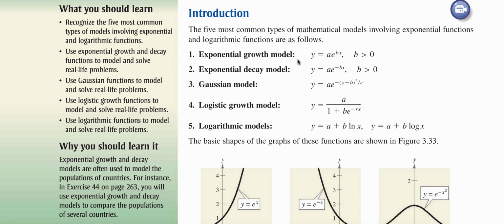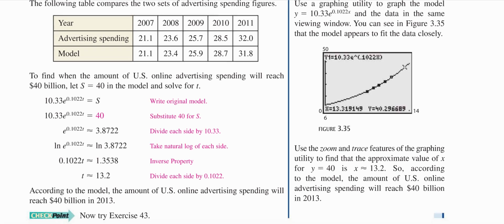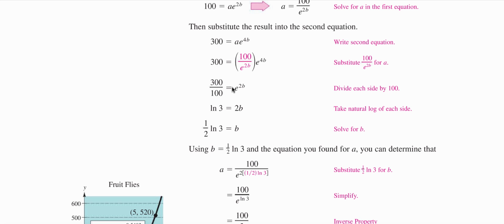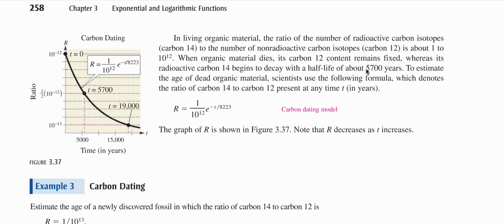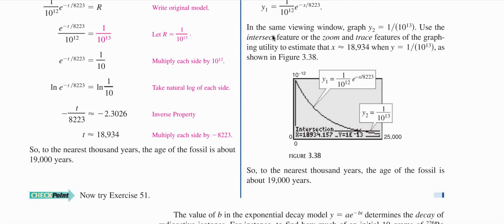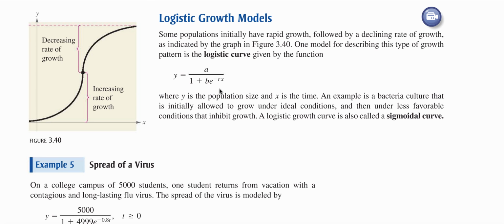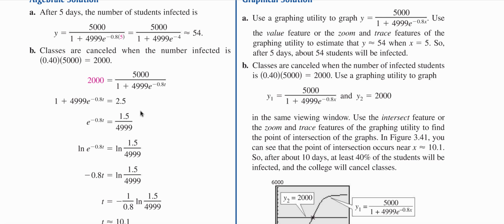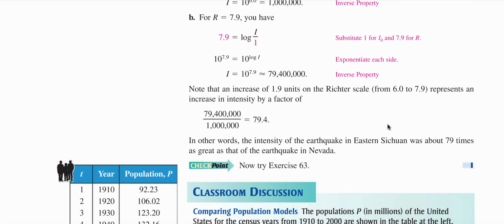3.5 Exponential and Logarithmic Models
In this lesson we learn about 5 basic forms of exponential and logarithmic models and how to solve them.